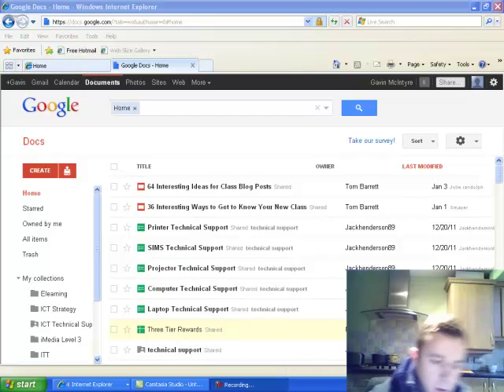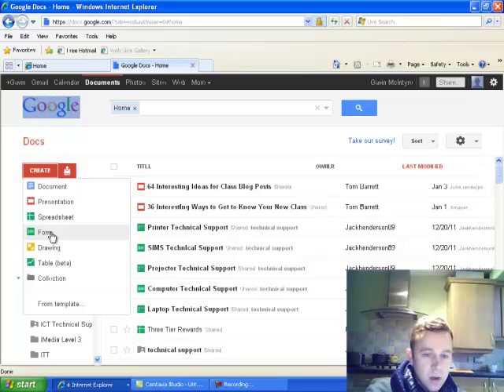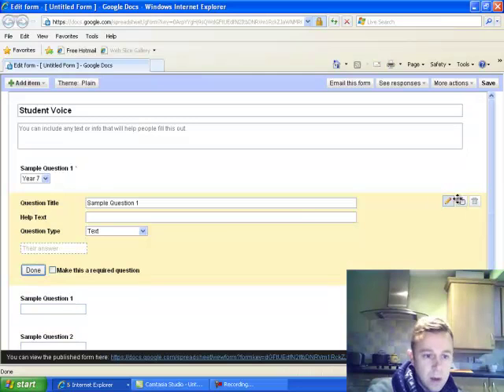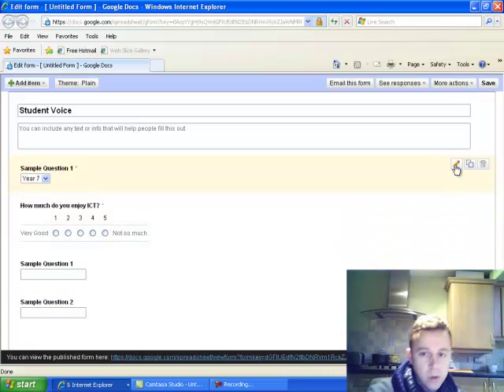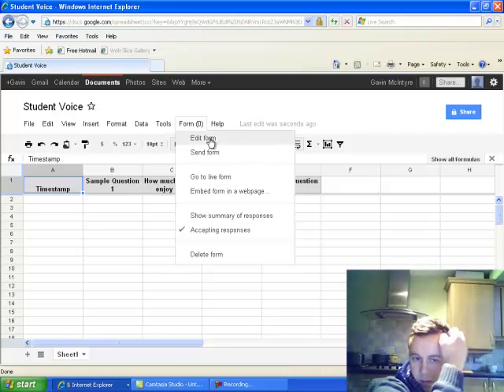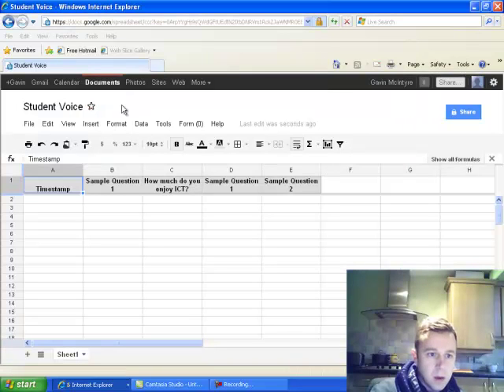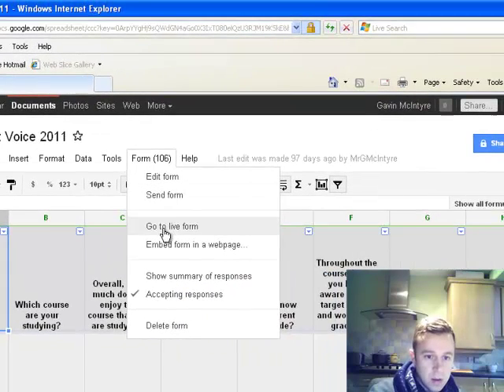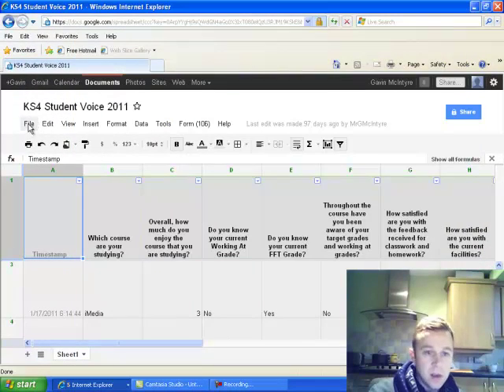Intro to Google Forms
A very simple introduction on how to use a Google Form.